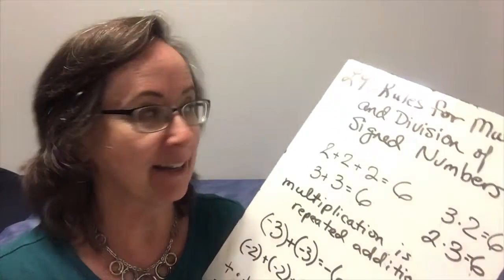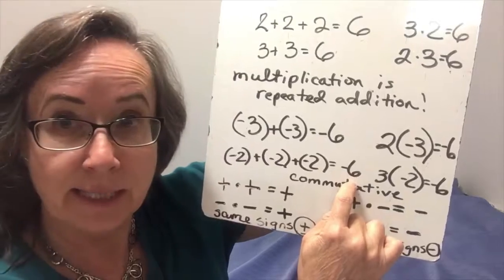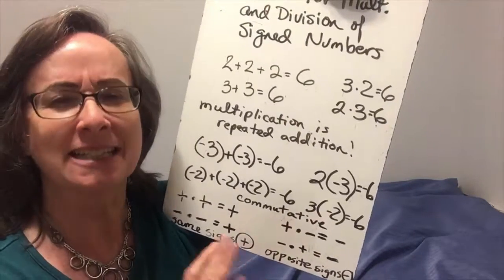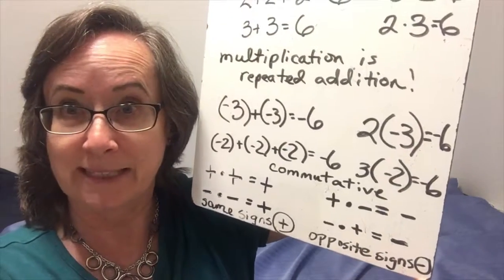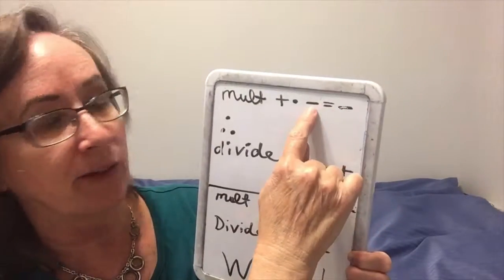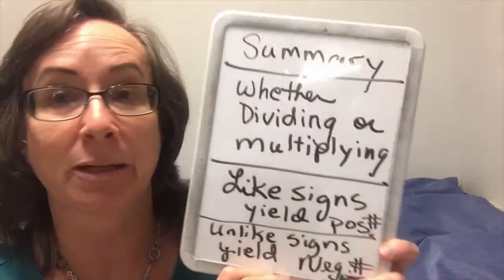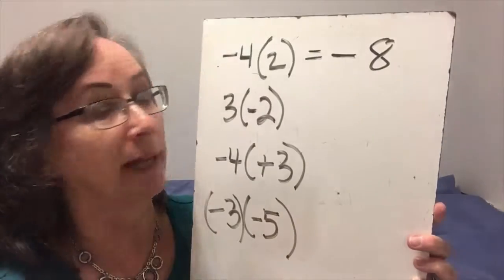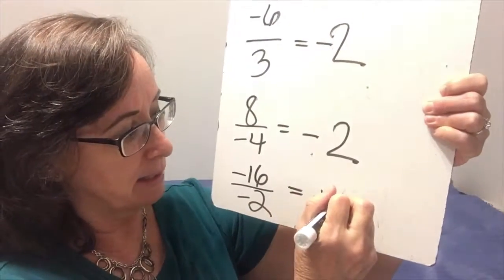Saxon orange L.9 Rules for Multiplication/ Division of signed numbers. Inverse Operations.Algebra I